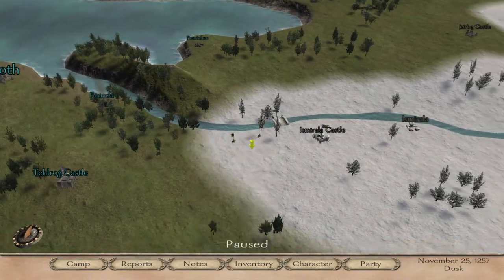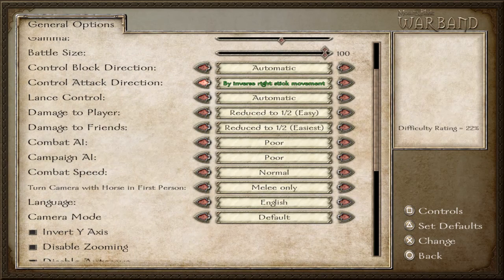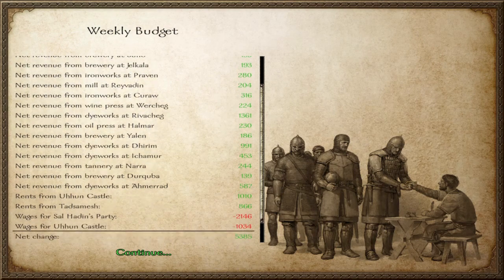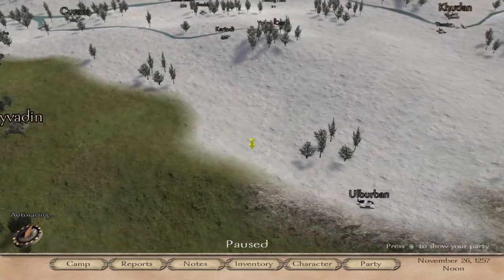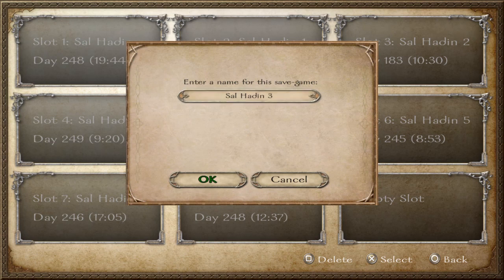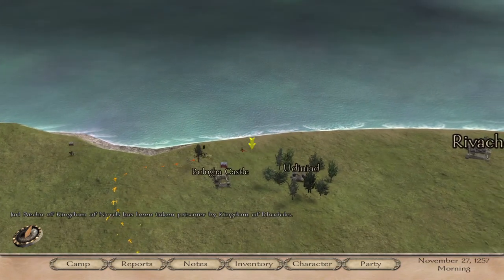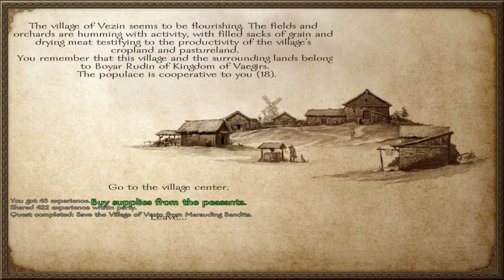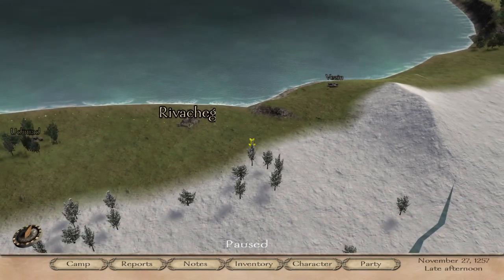Easy Mount & Blade: Warband Gameplay Tutorial 83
Jump in n learn as we play PS4 Gems like Mount & Blade: Warband w/o busting our wallets